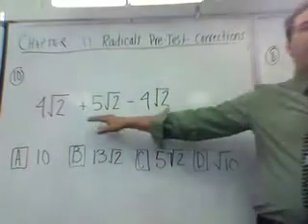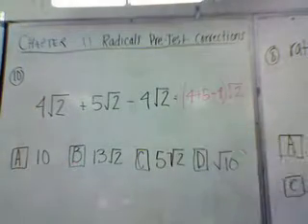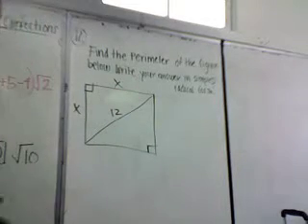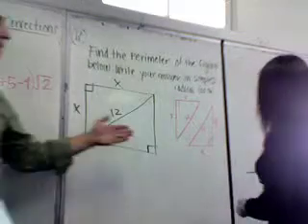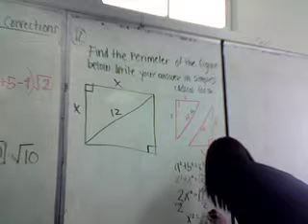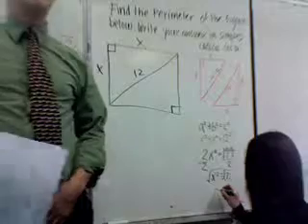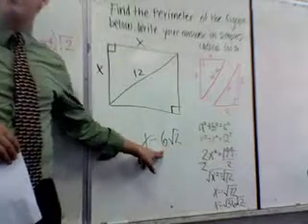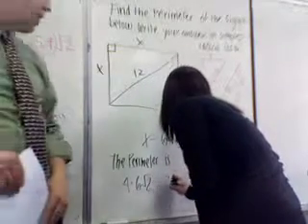Chpt 11 RADICALS PRETEST #10 & 12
Study these over and over